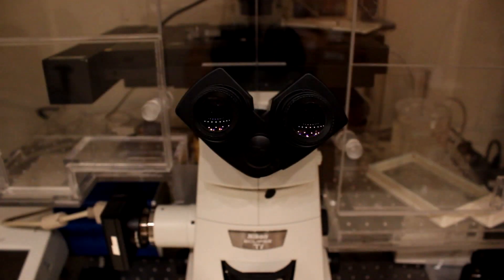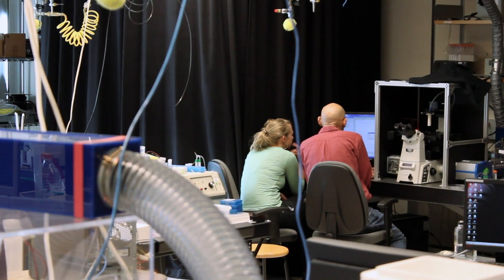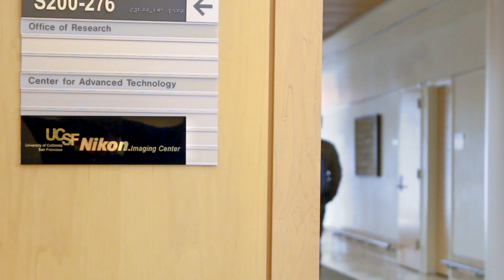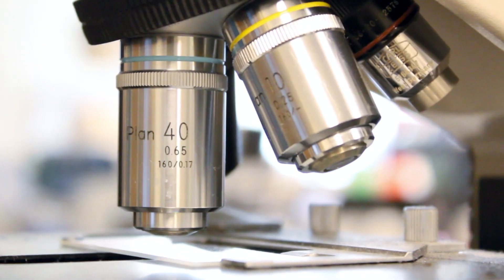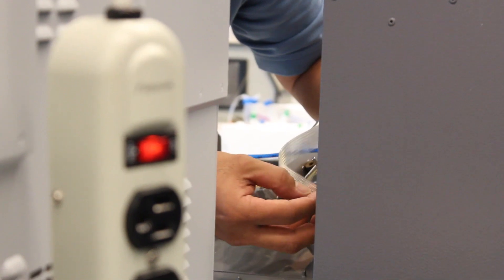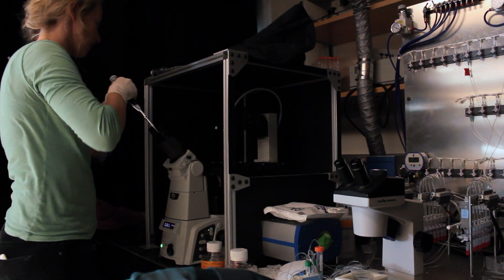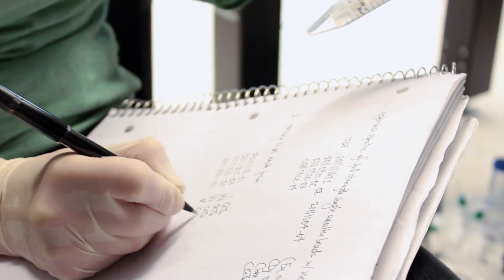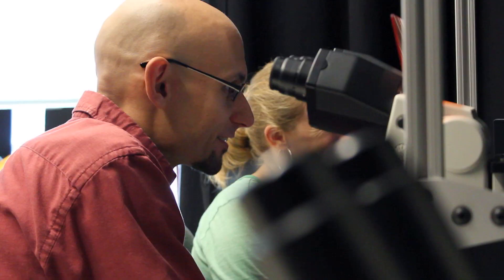2012 QB3-UCSF Course in Biological Light Microscopy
This course will provide an intensive introduction to the theory and practice of light microscopy. Register to learn the fundamental principles and cutting edge techniques required to optimize microscopy for your research needs.

Experts from the Nikon Imaging Center will give hands-on instruction in the latest imaging techniques and instruments, including brightfield contrasting; fluorescence microscopy and probes; confocal microscopy; TIRF; two-photon, FRAP/FLIP/photoconversion; and super-resolution microscopy. The course will cover everything from fundamentals like the physical principles of microscope operation and image formation to sample preparation and choosing the right imaging modality for your application.

Laboratory work and lectures will be held at the UCSF Mission Bay campus. Course tuition is $2,295, including lunch, dinner and transportation to and from the host hotel daily. Stipends for travel and hotel accommodations are available.

Attendance limited to 24 students. Please apply by January 15, 2012.

Sponsors include QB3, Nikon, Technical Instruments, Agilent, Photometrics, and Andor; for a full list